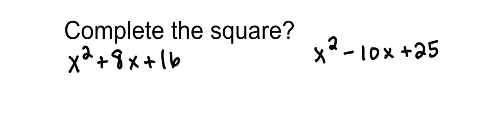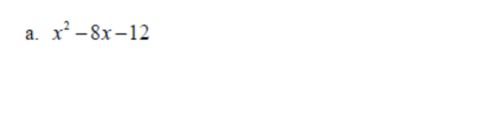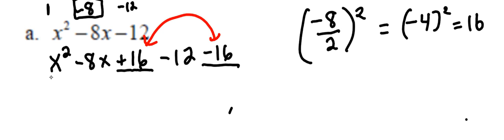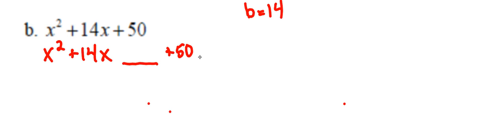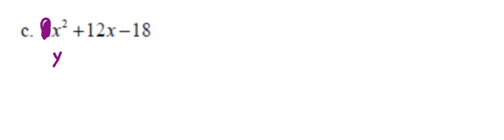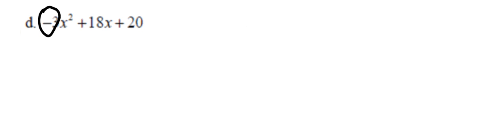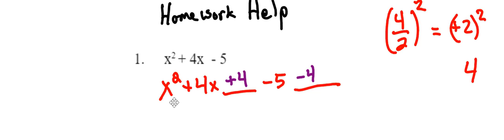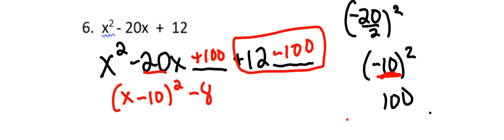9 5 Complete the Square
Students will learn how to complete the square.  Intro lesson.